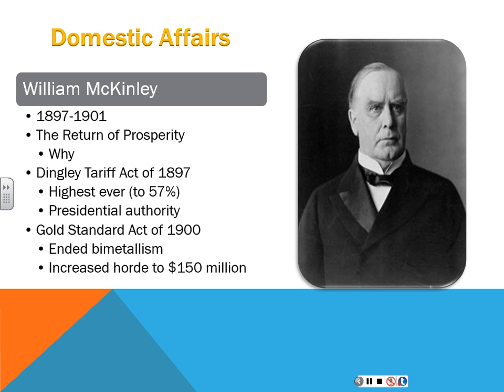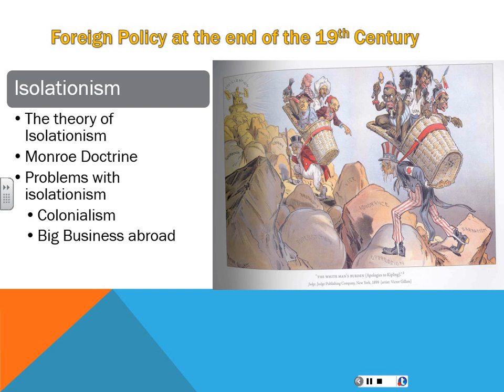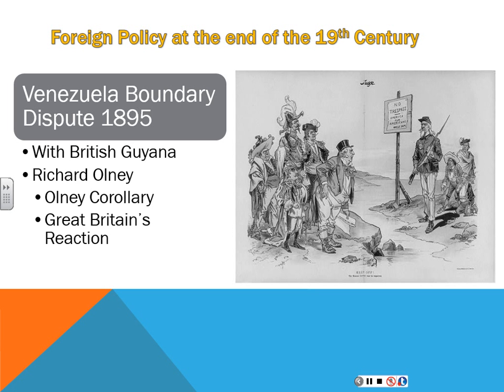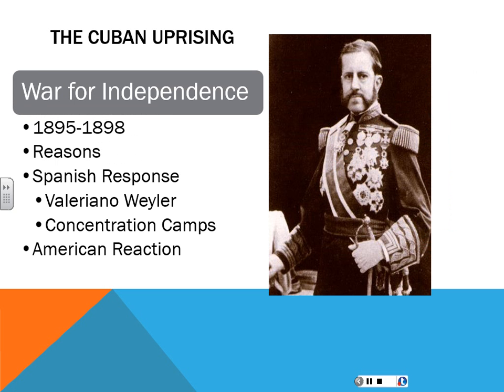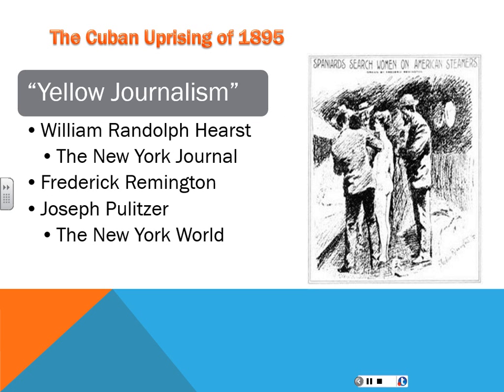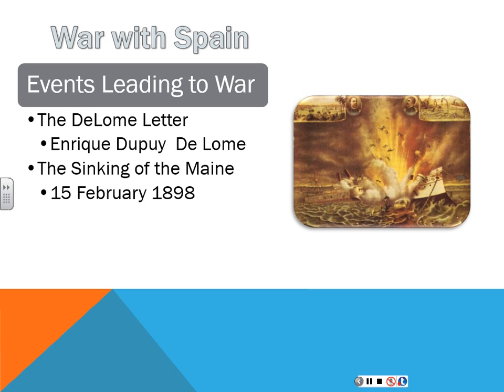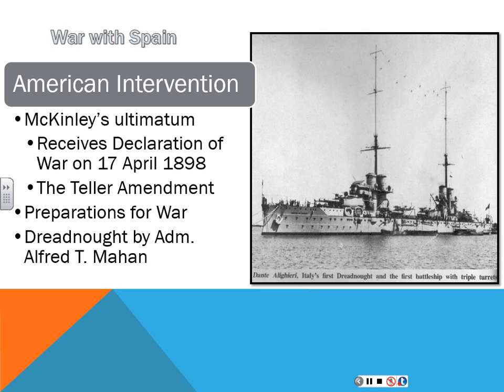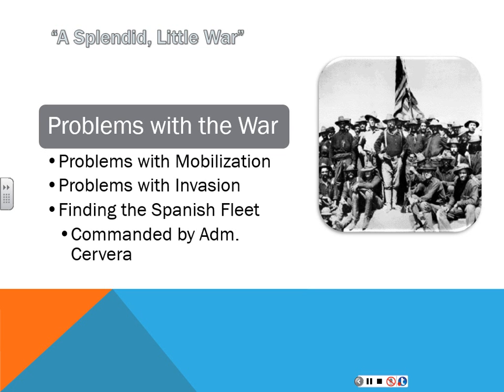lecture 2 start